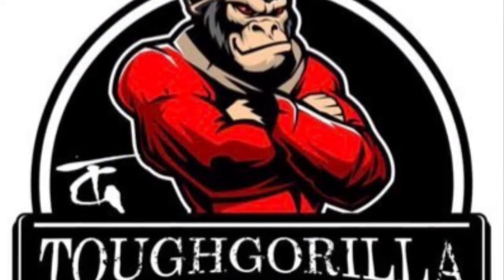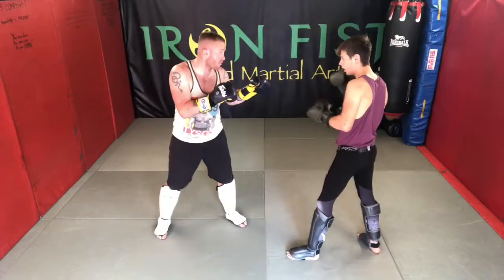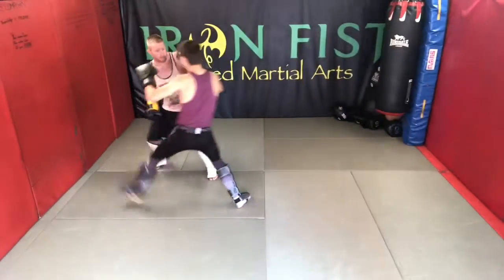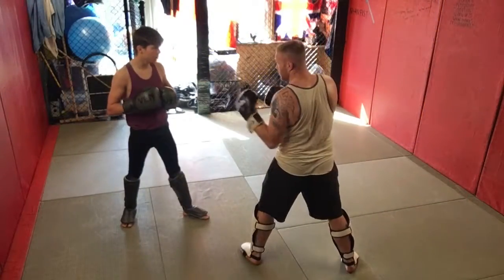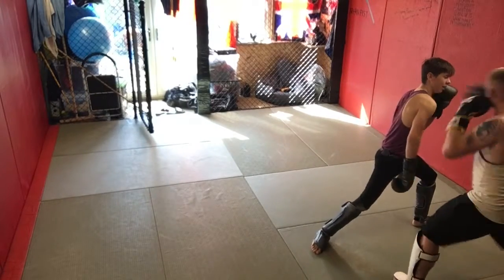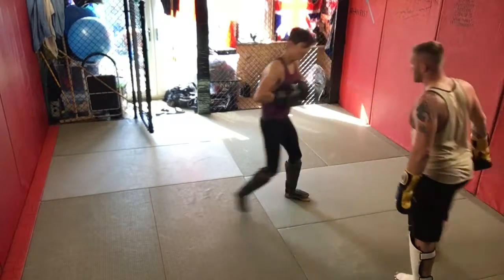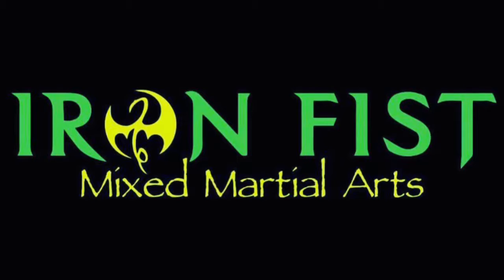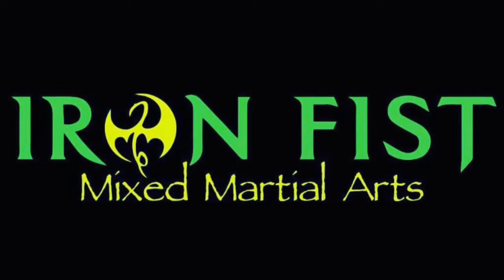‼️Technique of the week‼️ Defending against a pressure fighter with the sweep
Front leg sweep